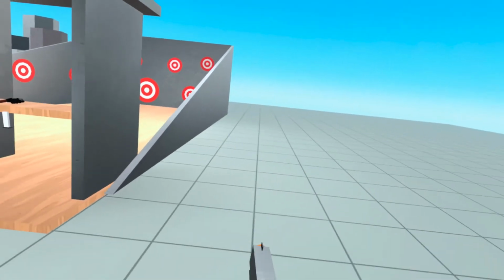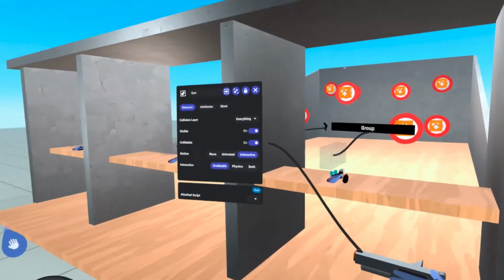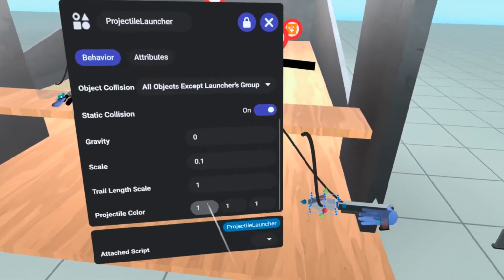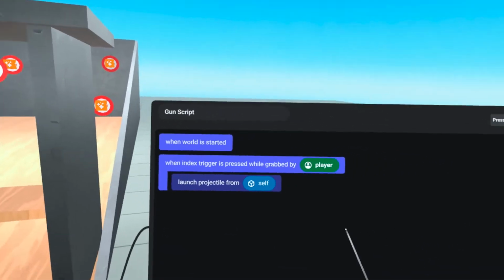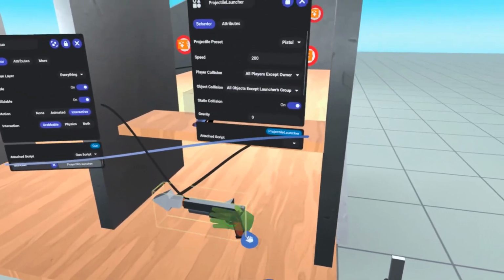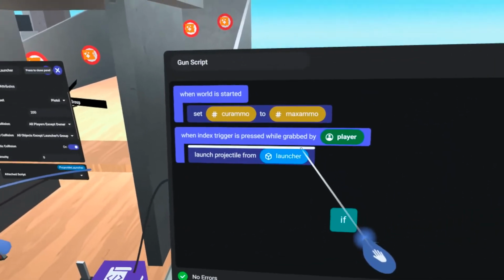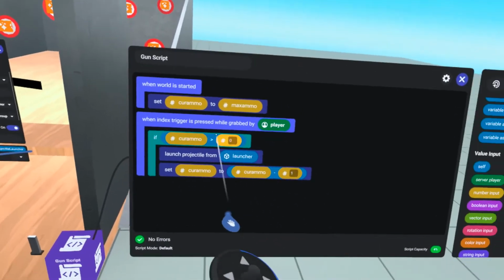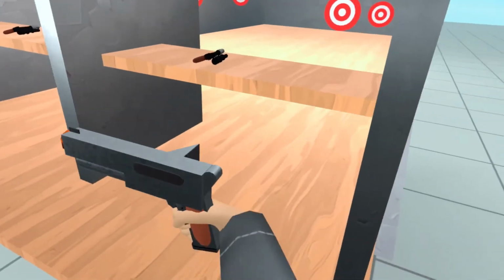Scripting Ammo and Reloading in Horizon Worlds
In the one we start adding some mechanic to your gun in Horizon Worlds like setting a fixed ammo count and a reload feature to make your VR shooting games in Horizon Worlds more fun and intresting. Follow along with the next few videos to come out as we will dive deeper into scripting unique mechanics to your launchers in your worlds. Be sure to check out the VR shooting range playlist for the basics on building and making launchers in Horizon. As always feel free to go back using the timestamps and ask me any questions in the comments or on socials!

Timestamps
0:00 Intro
1:16 The Projectile Model
1:51 Adjusting Grab  Anchor
2:46 Placing the Projectile Gizmo and Starting Script
6:05 Launching Projectile in Script
8:41 Grab Anchor tip
9:08 Scripting Ammo Count
14:17 Scripting a Reload Function
16:18 What's next?

Channel Gear
Quest 2 (128gb)
Sony a5100 mirrorless camera
BOYA Lav mic
Kiwi Design Headstrap
Kiwi Design Knunckle Strap Controller Grips